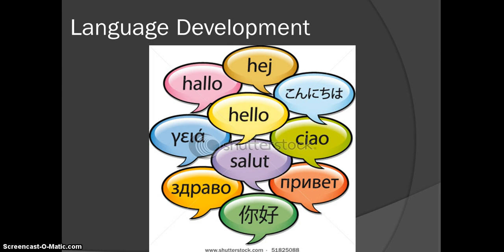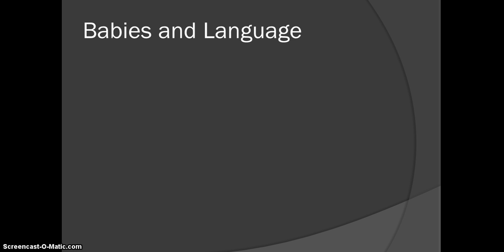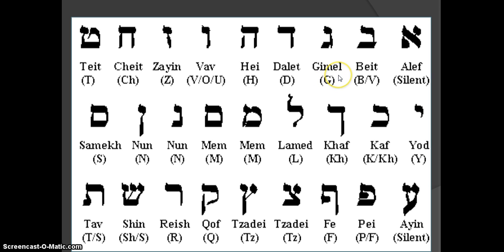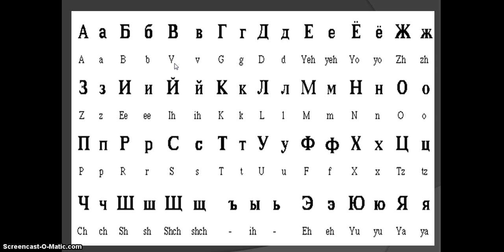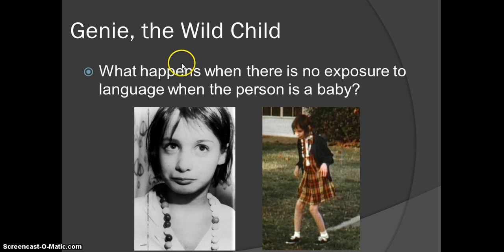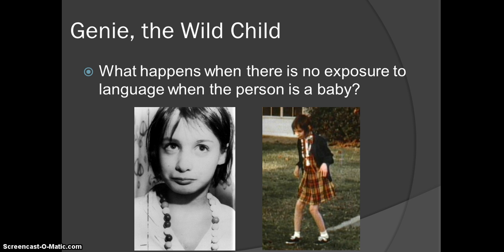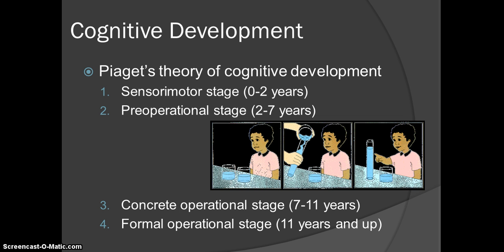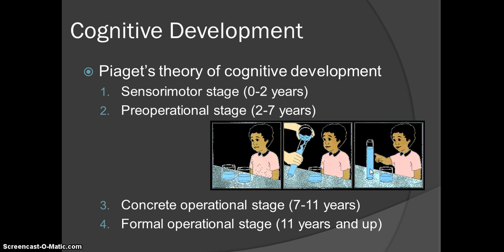Cognitive, Biological Development - Part 2